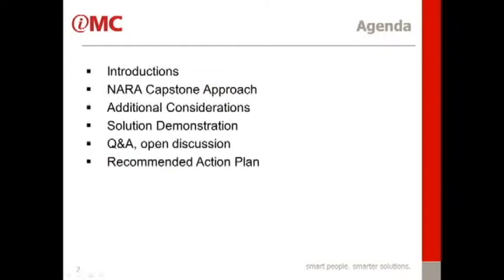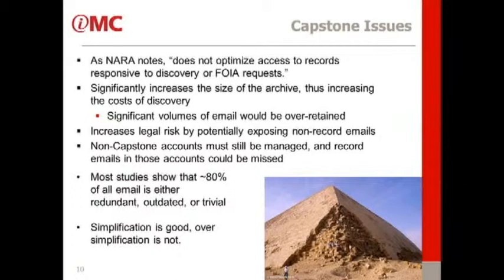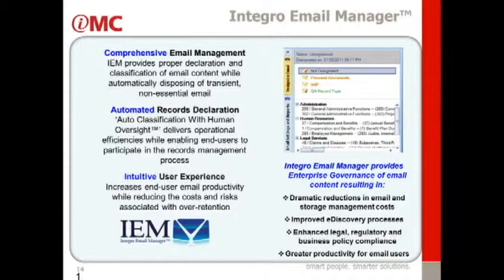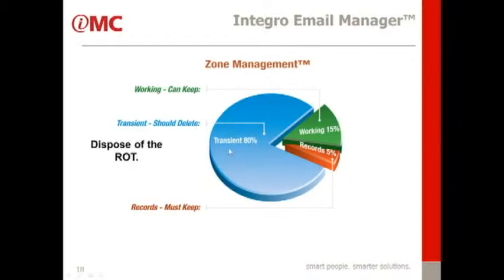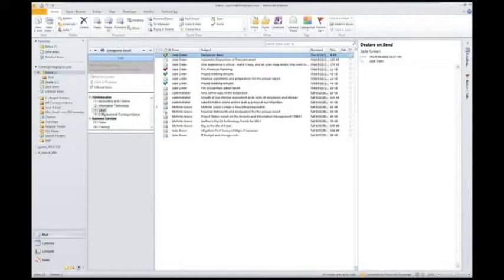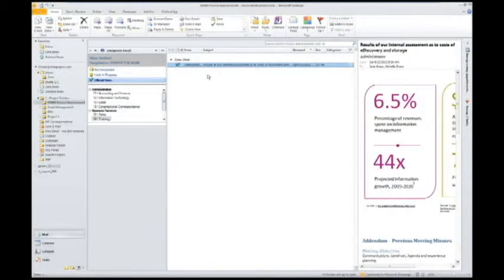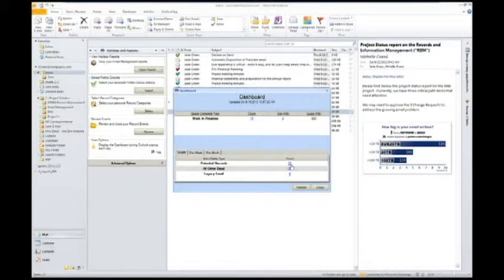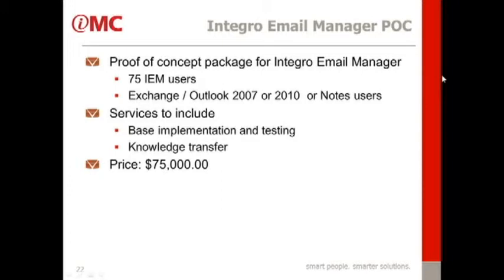Integro NARA Webinar